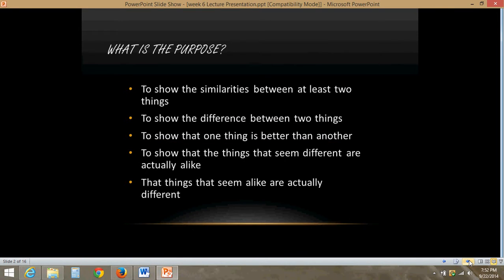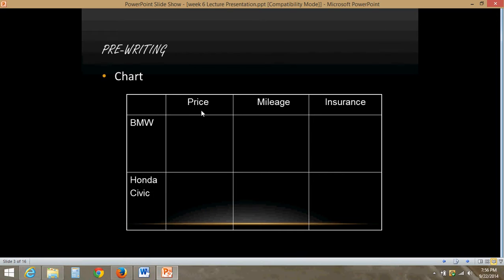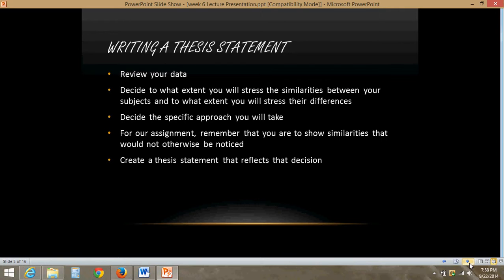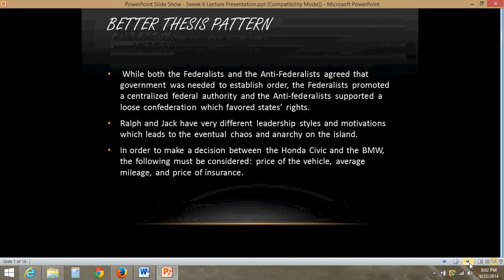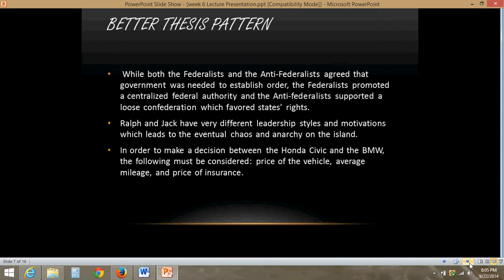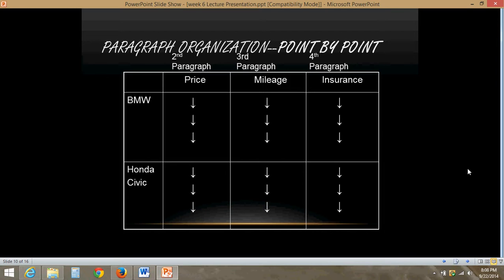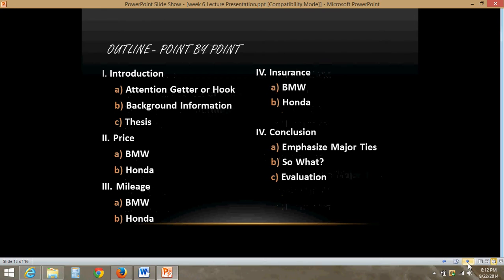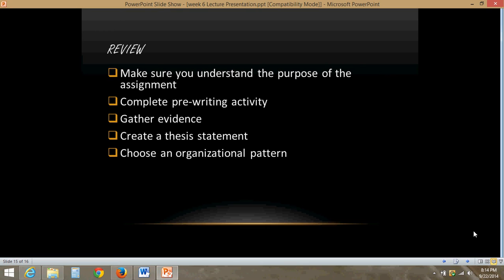Week 6 presentation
ENGL101 English Composition
Crowder College